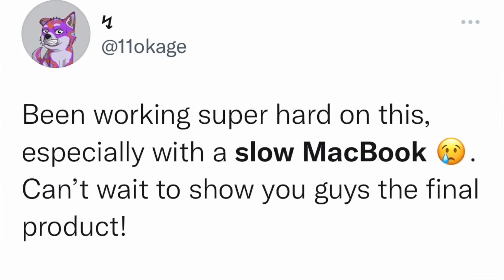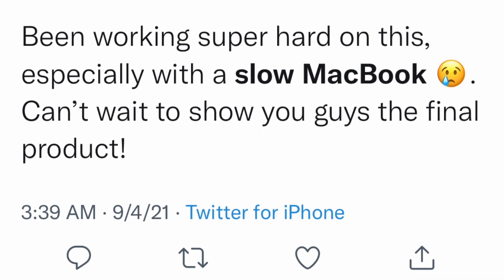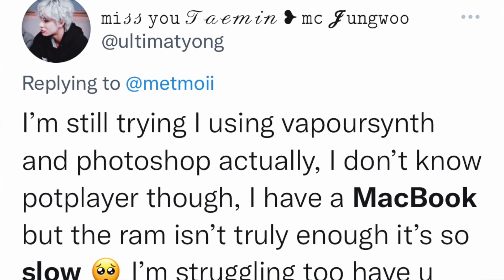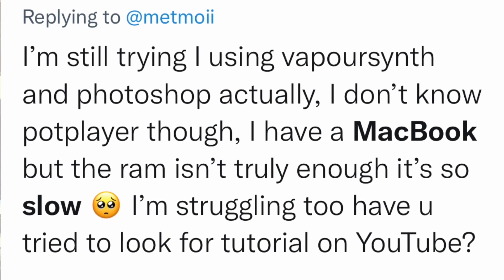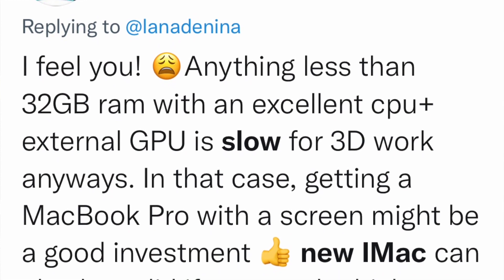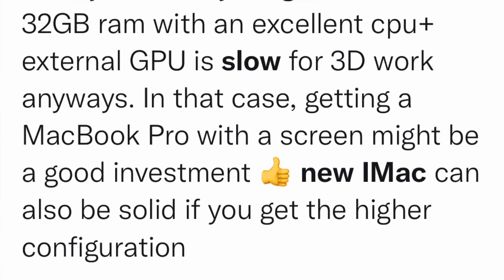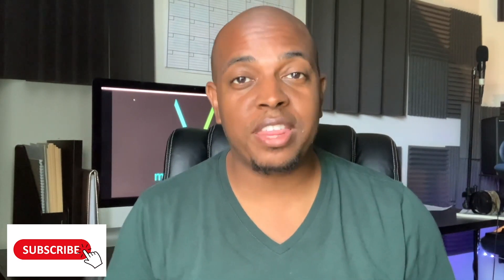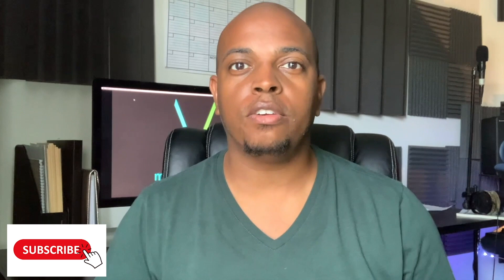Why is My MacBook/iMac so Slow? (What Apple isn't Telling You)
This video gives some reasons why your MacBook or iMac is slow and lagging.  Many people don’t consider processing speed or RAM before they purchase their MacBook or iMac. Apple base model computers are not designed to run cpu heavy programs and the moment you install any type of heavy intensive software your computer will start to show lag because it is not built for this so be intentional with your next purchase!